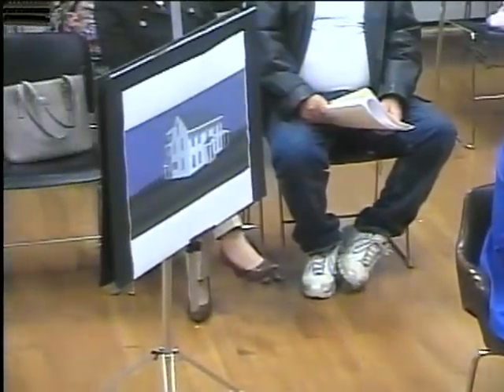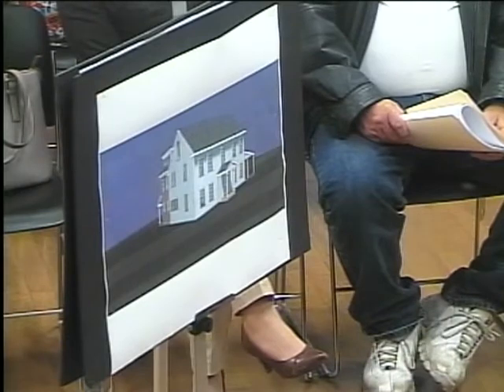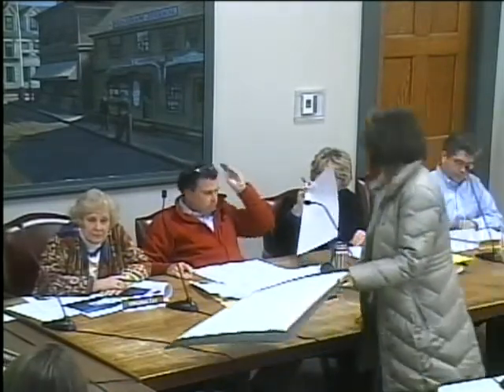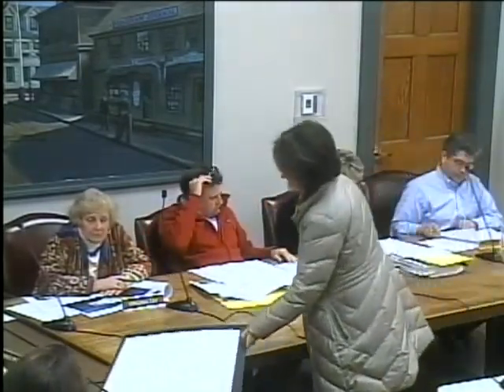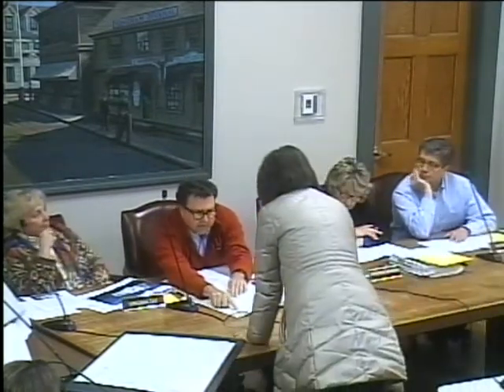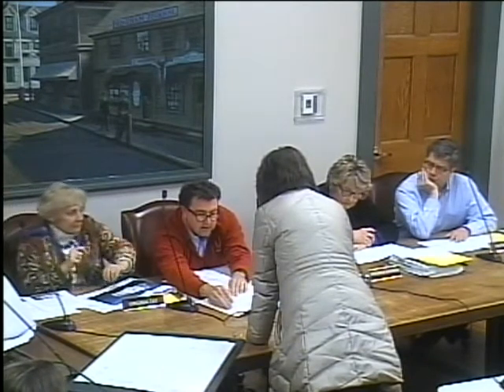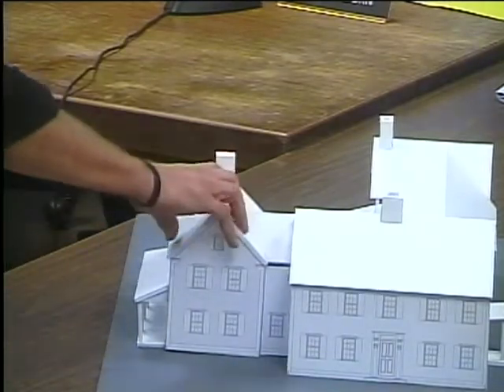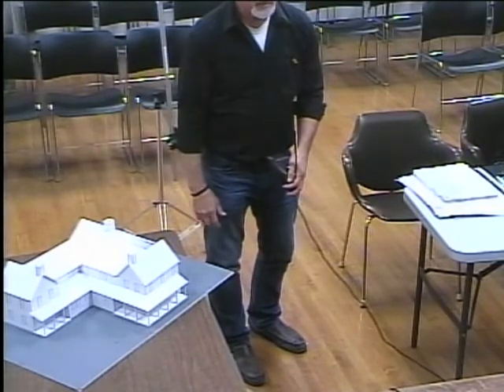2018-10-25 Historic Districts Commission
Historic Districts Commission
October 25, 2018
Click Below For Agenda

Agenda

0:00:00 Call to order
The following are seeking a Certificate of Appropriateness:

0:01:23 Continued from 9/13/18: Daniel Palmer and Julie Silva, 279 North Street, located in the Lincoln Local Historic District, an addition to the rear of the residence.

0:35:04 Peter Zaccardi, 1007 Main Street located in the Liberty Plain Historic District, to demolish existing residence and 3 outbuildings. Existing buildings will be replaced with a new single family home.

Informal Discussions

1:11:43 389 Main Street – addition

1:35:26 29 Pleasant Street – new garage

Review Meeting Minutes

Adjourn